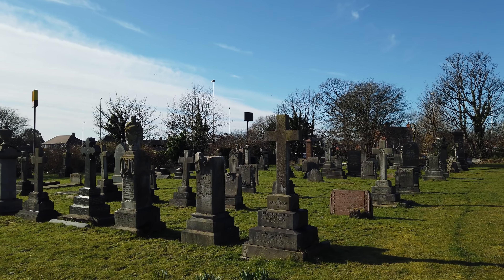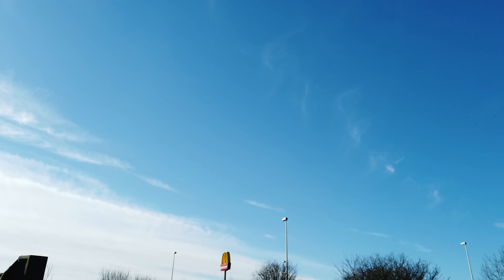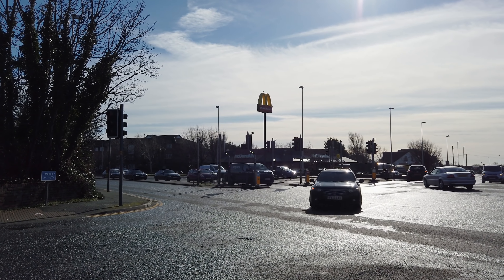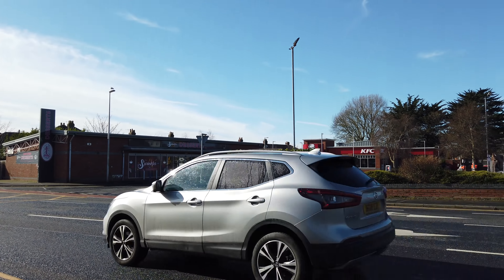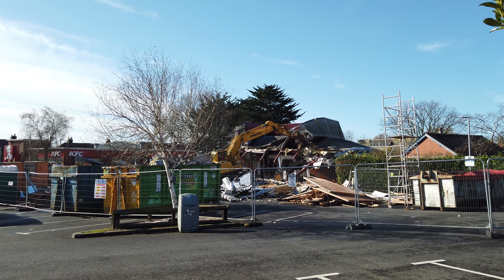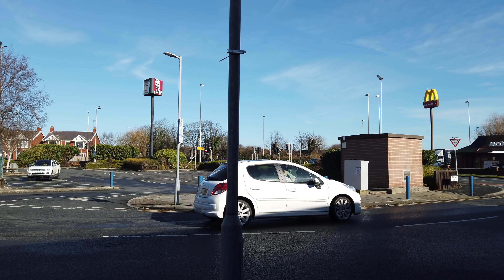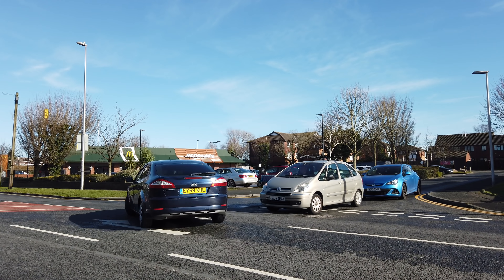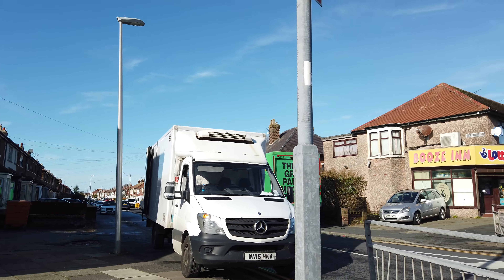Fat Man's Corner Blackpool & Pizza Hut Demolition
I show you Fat Man's Corner in Blackpool, which is on the main road into the town. There are a number of fast food outlets here now, but in the old days it was home to the large Television HQ building and a bakery. The Pizza Hut is currently being demolished, but I'm not sure what will go in it's place.

If you like what I do, you can make a donation to my PayPal